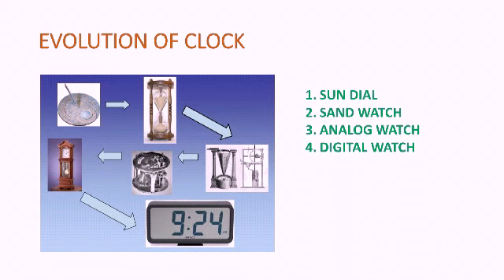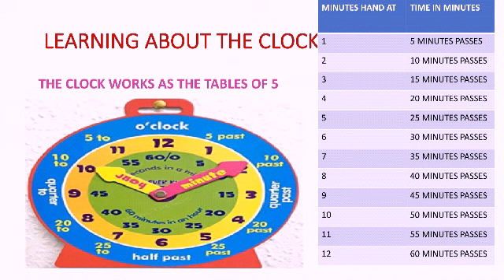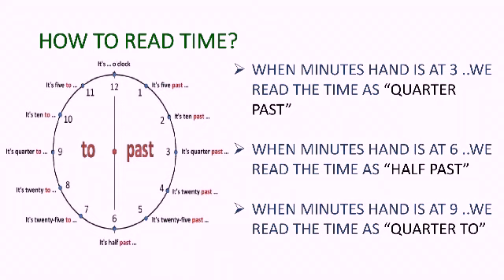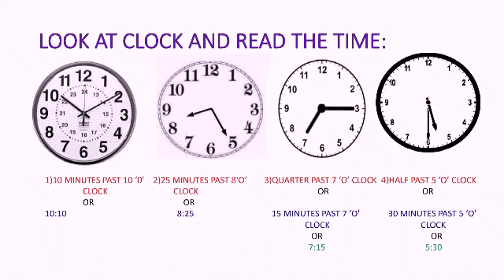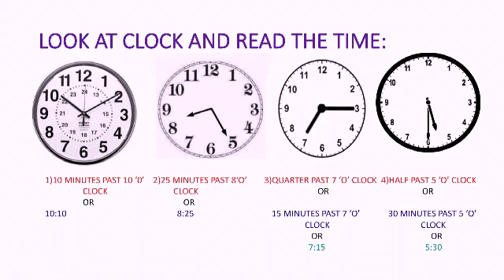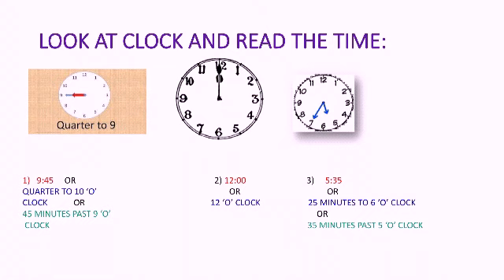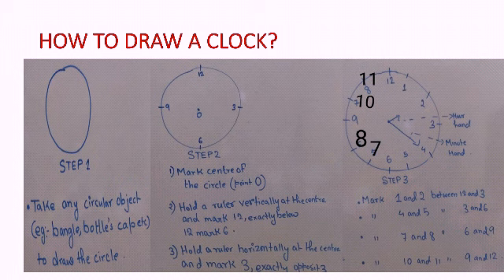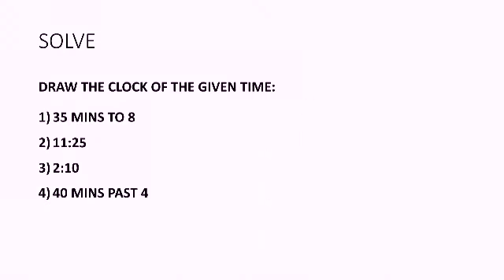Chapter7:Time goes on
Introduction of clocks, how to see time and draw a clock on given time